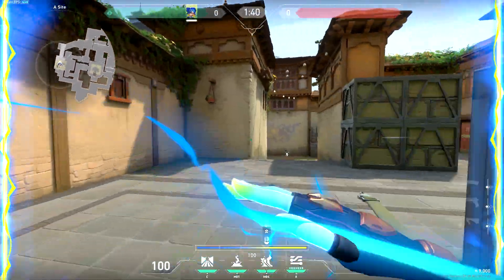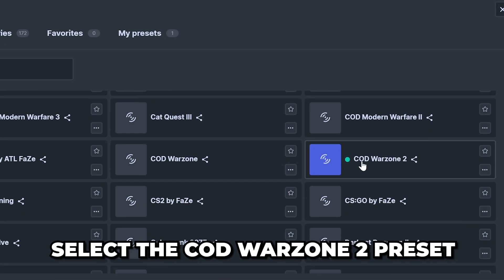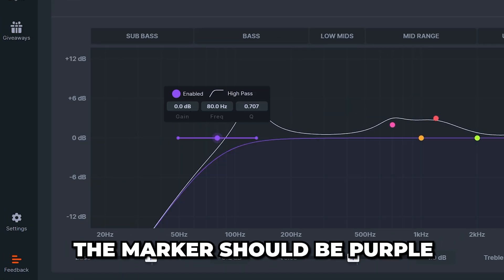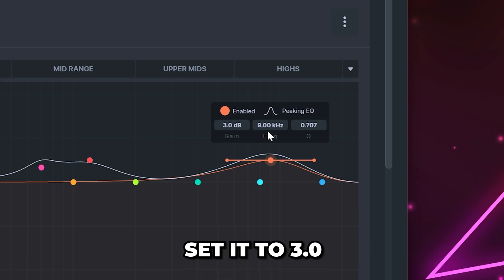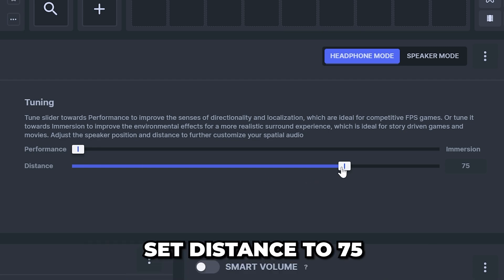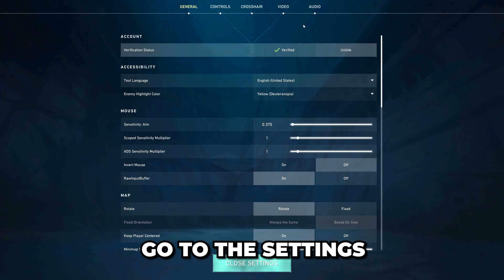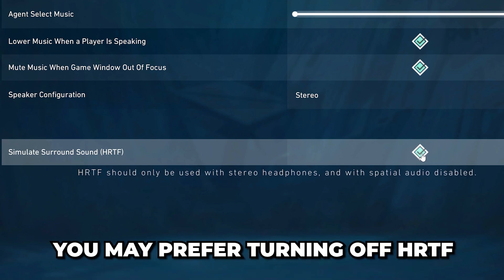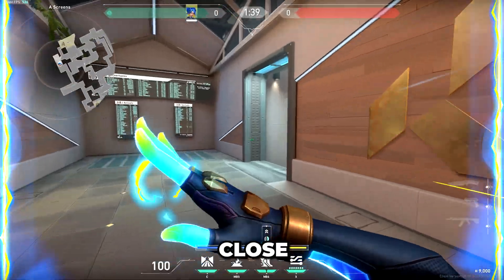Best SteelSeries Sonar Settings for Valorant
In this video I show you the best SteelSeries Sonar settings for Valorant. These settings can help make footsteps easier to hear as well as other useful audio queues. When setting up Sonar for Valorant you will want to use the COD Warzone 2 preset as a base. While the Valorant preset is also decent, the Warzone 2 preset can be adjusted to isolate specific frequencies easier.

To get the best SteelSeries Sonar settings for Valorant you will need to adjust the equalizer. Doing so will allow you to make finer adjustments to how the game sounds. Additionally, you will need to slightly adjust the bass, voice and treble sliders as well. Combined the adjustments will help improve audio in Valorant.

If you are someone that likes to play with spatial audio then you can enable the feature using SteelSeries Sonar. With spatial audio you may find it easier to determine where sounds are coming from. However, this is preference as some people find it distracting.

Along with the SteelSeries sonar you will also need to adjust your Valorant audio settings. Doing so will ensure you get the best audio at all times. Typically, you will want to set the volume and effects volume to the maximum to ensure footsteps are heard. Additionally, turning off the music options will help remove distracting audio from the game.

Another option is to turn on HRTF. With this option enabled some people may find it easier to hear enemies. However, this is also preference. In most cases you will want to experiment playing with HRTF turned on and turned off to see which you prefer.

Additionally, you will need to ensure that you are using the SteelSeries Sonar - Gaming audio device for Valorant. Without this set correctly you won’t get the benefits of your SteelSeries Sonar settings. This can be done through the volume mixer on your computer. This allows you to choose a specific audio device for Valorant.